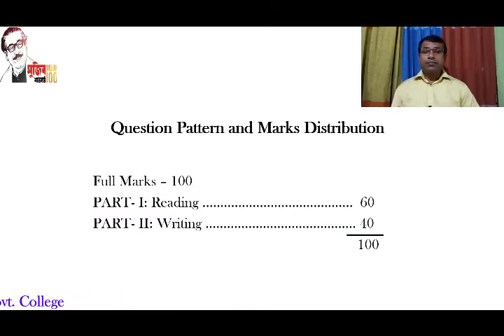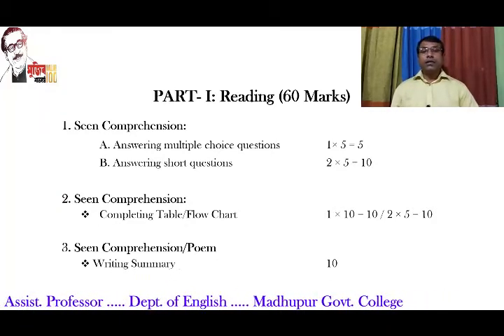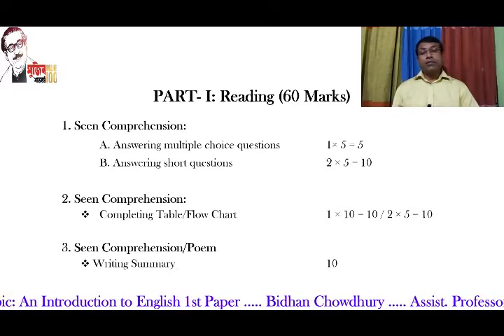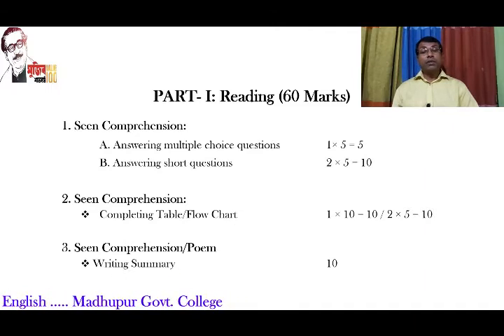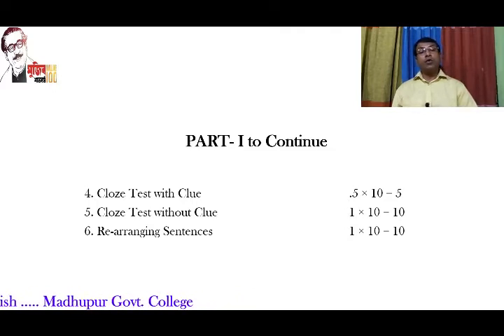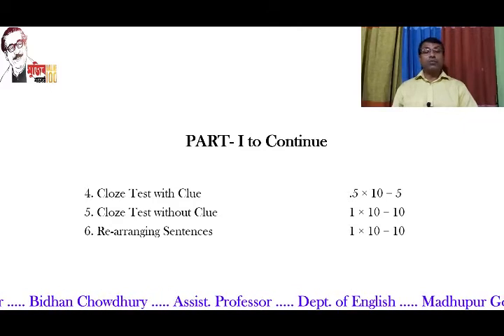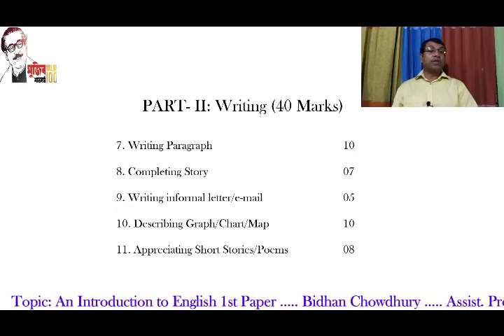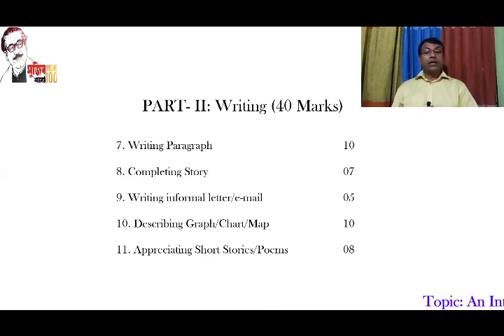HSC English 1st Paper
An Introduction to English 1st Paper